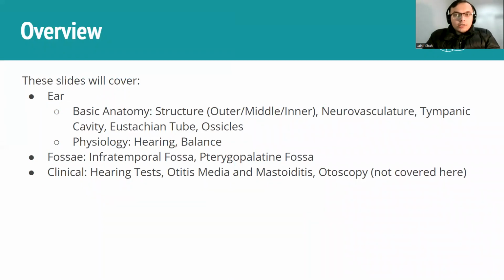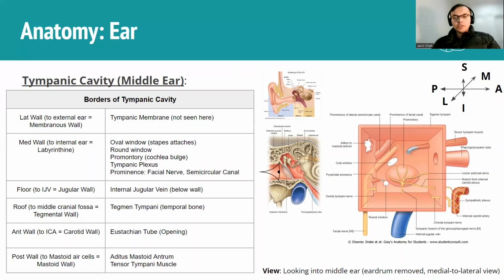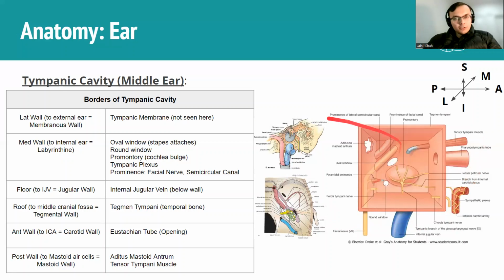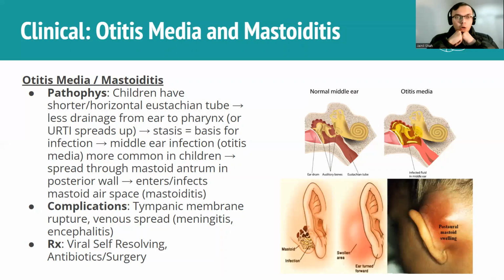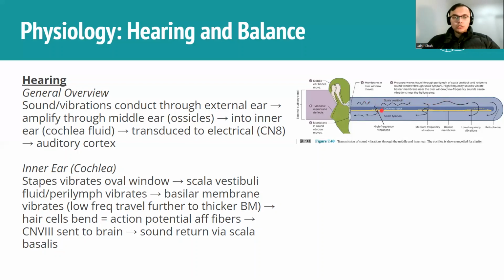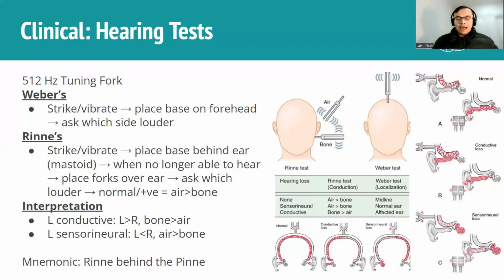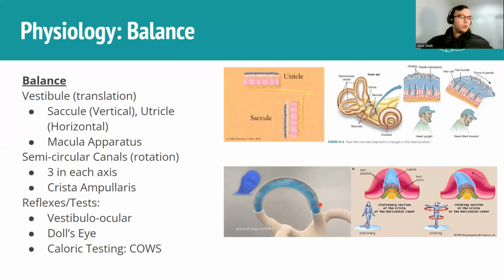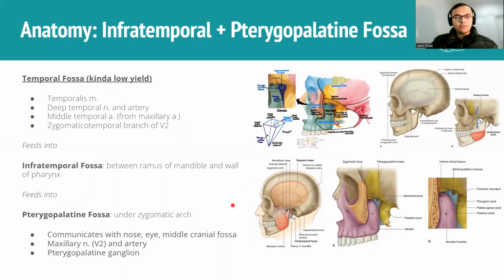Ear, Infratemporal and Pterygopalatine Fossae